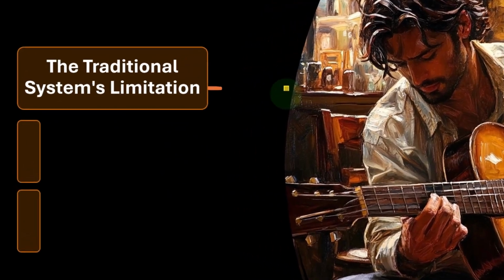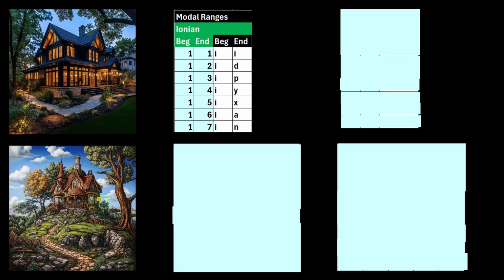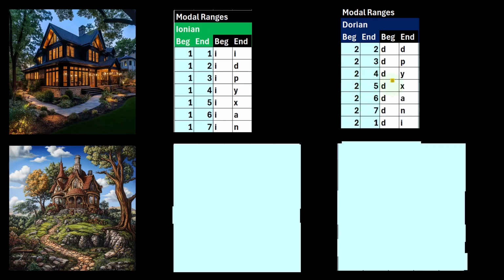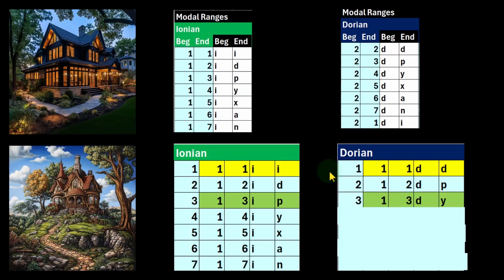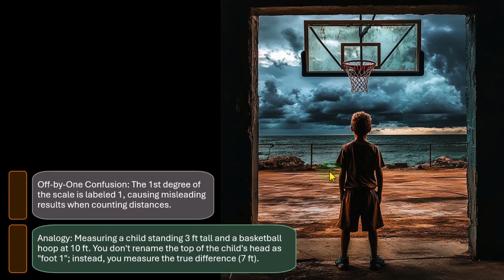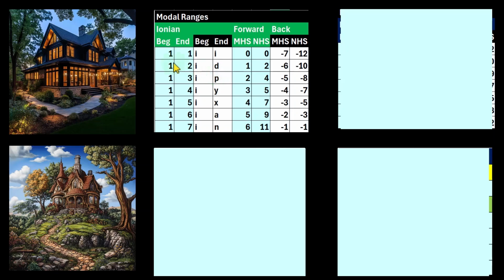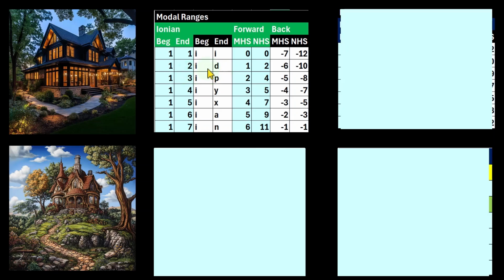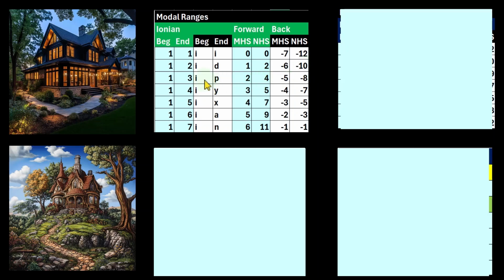Color Harmonics The Dual‑Grid Modal Architecture